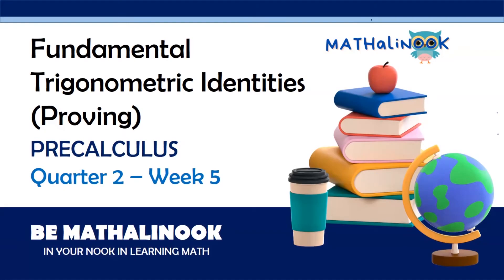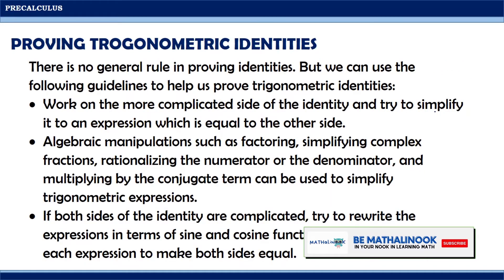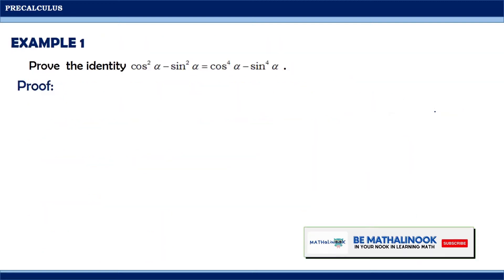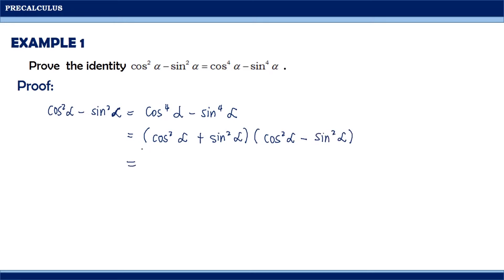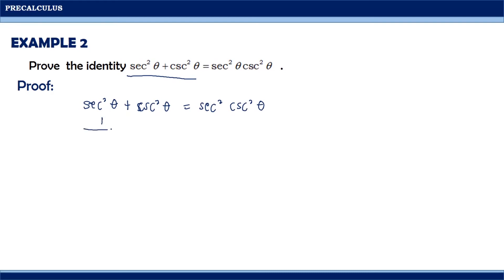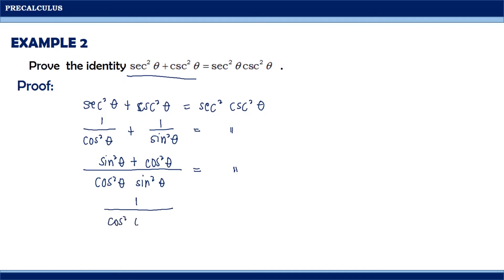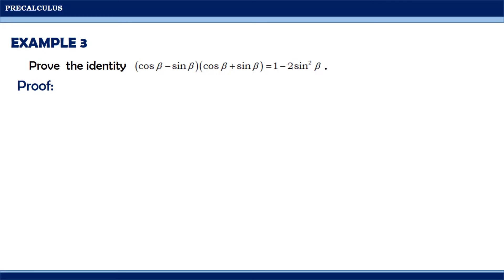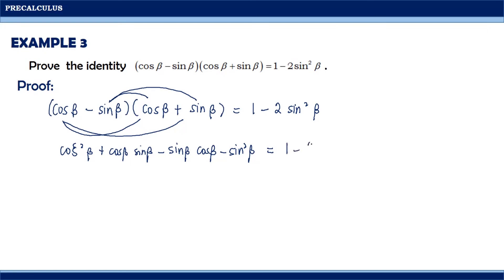Precalculus | Fundamental Trigonometric Identities (Proving)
This video is about fundamental trigonometric identities (proving).